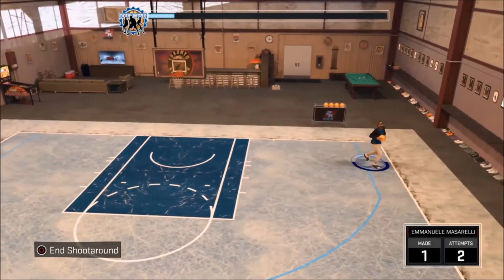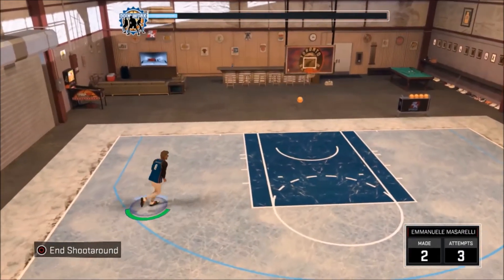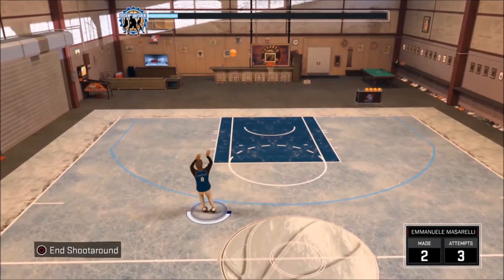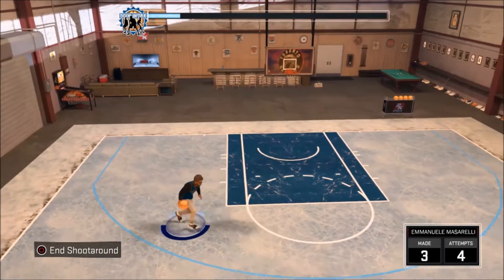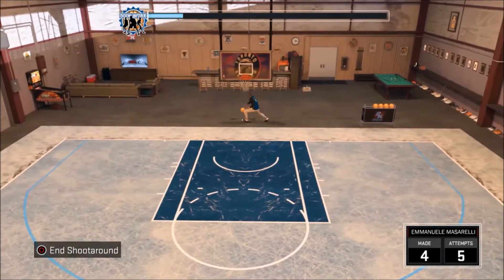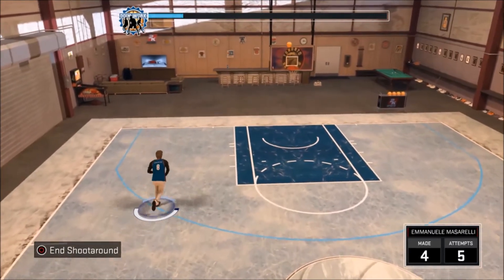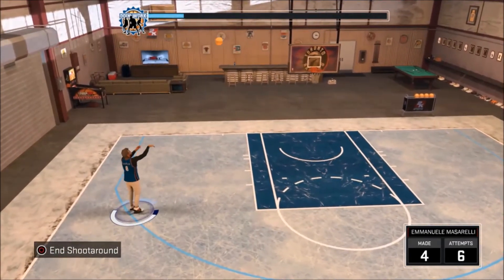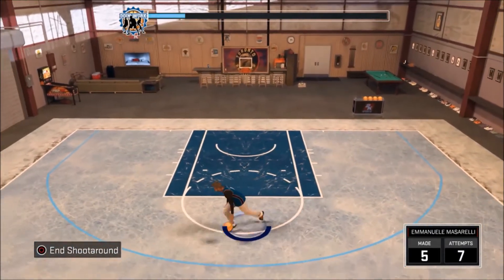**New Unreleased** TELEPORT HOPSTEP (not normal 12)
this is a brand new unreleased teleport hop step that will bring back the shot creators
10 likes and i will post a brand new vc glitch
FYB we on the come up add me on ps4: t2ezy10